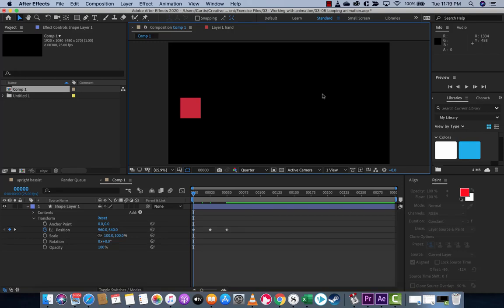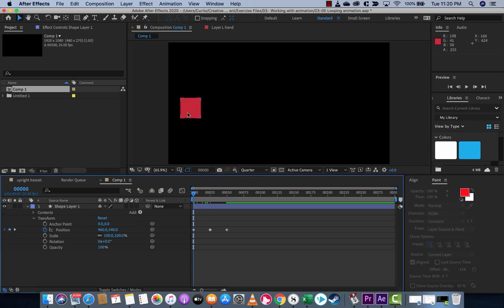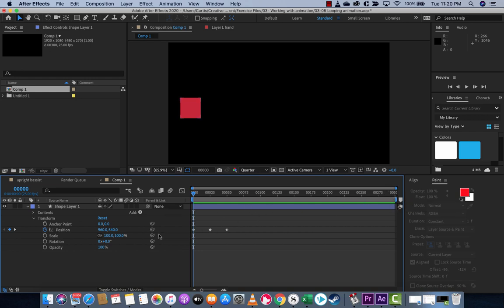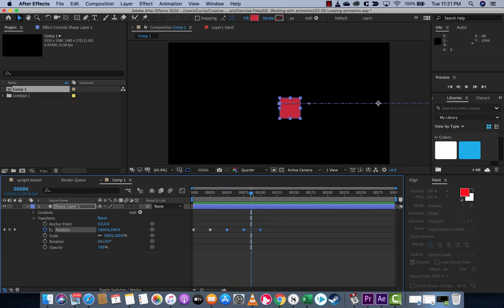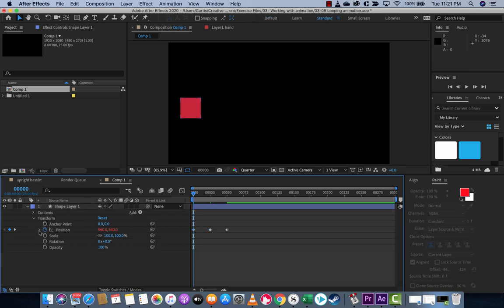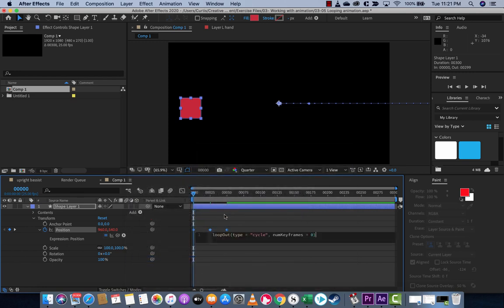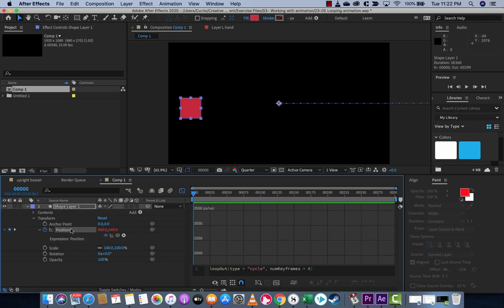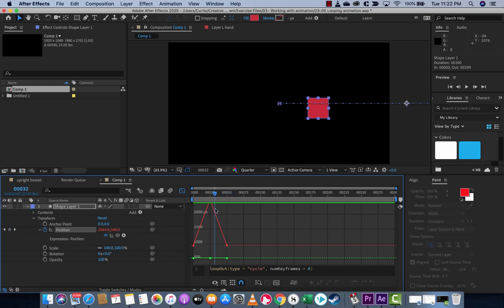How to repeat and loop animations using Expressions - Adobe After Effects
In this tutorial, I show you how to create a repeating / looping animation with the use of the loop-out expression.